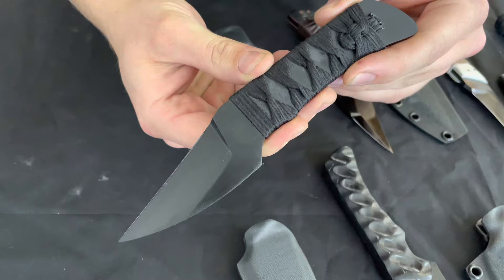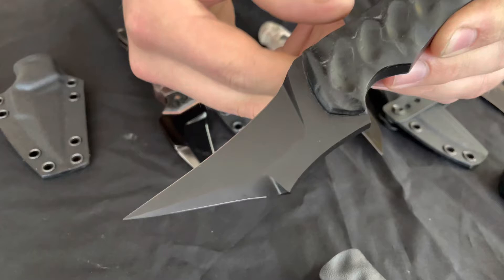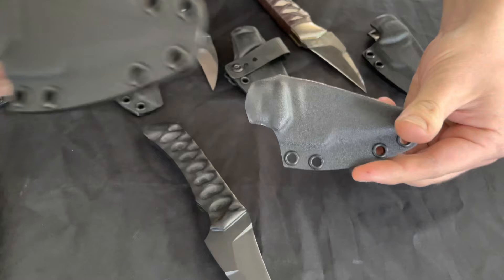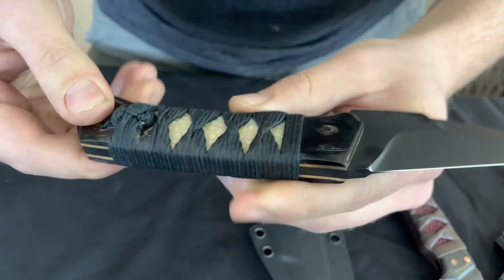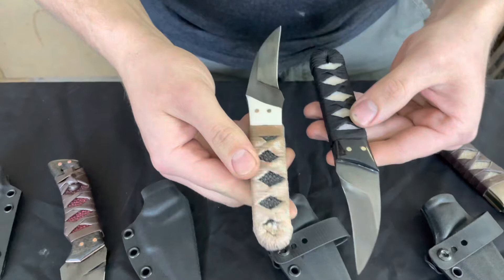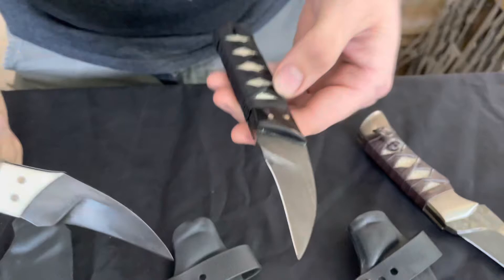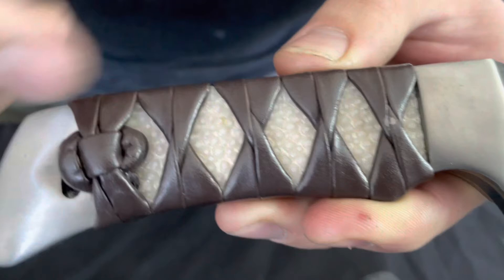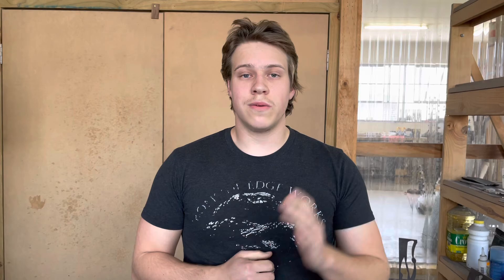Off the Workbench - Ep. 8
It’s been a while and we have been busy, here’s a quick look at some of the knives we have been making!